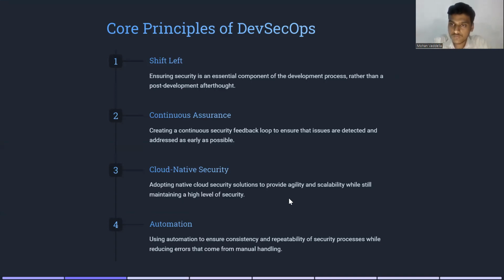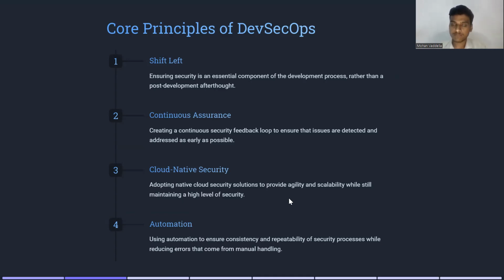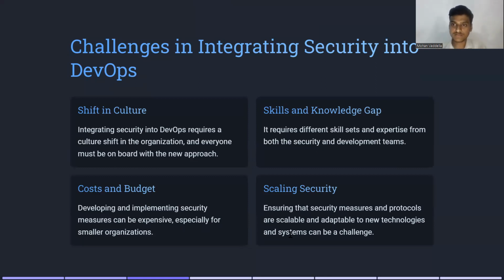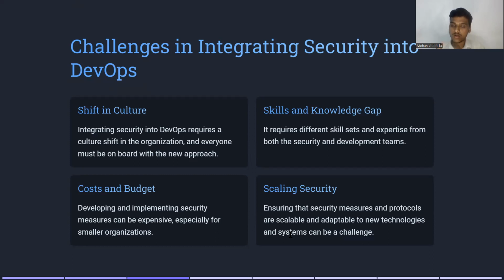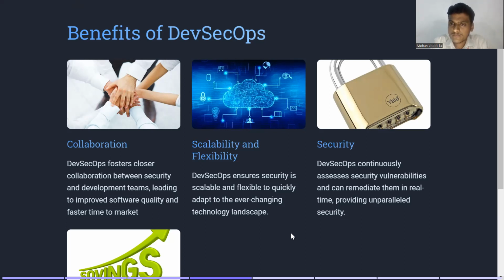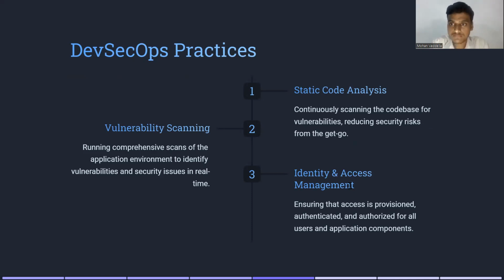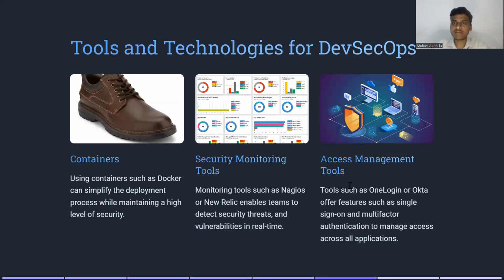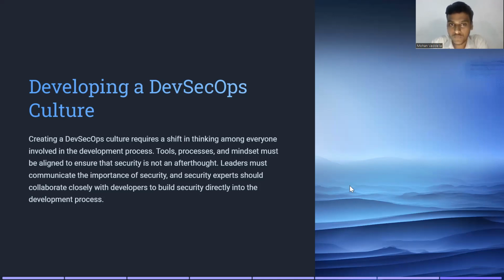Unlocking DevSecOps: A Comprehensive Intro to Secure DevOps Practices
Welcome to our comprehensive introduction to DevSecOps! In this video, we delve deep into the integration of security into DevOps practices, exploring how to create more secure and efficient development pipelines. Whether you’re new to DevOps or looking to enhance your practices with security integrations, this video serves as a guide to understanding and implementing DevSecOps principles effectively.